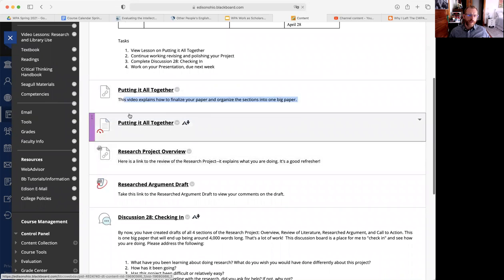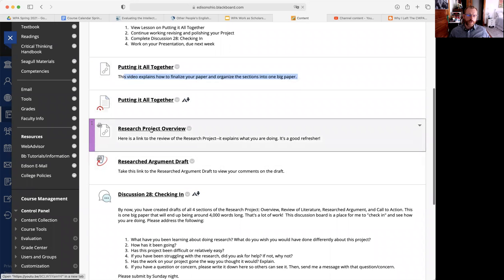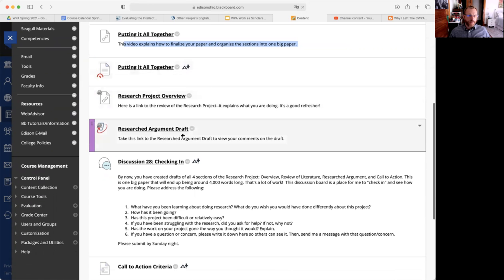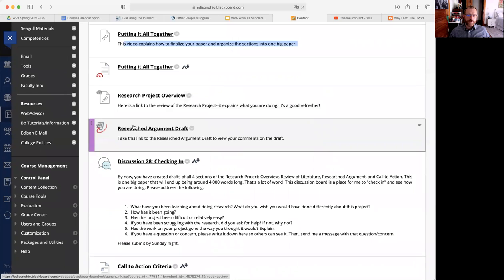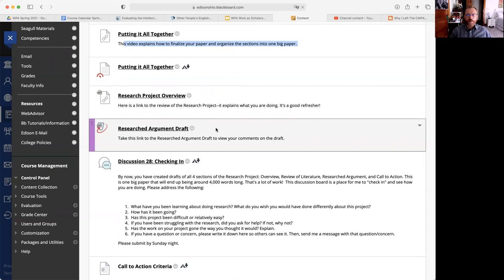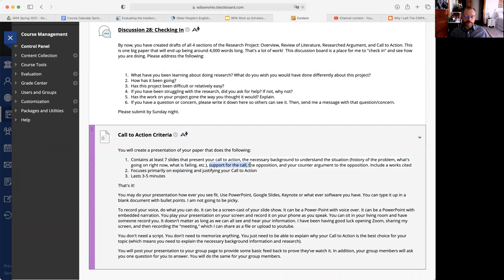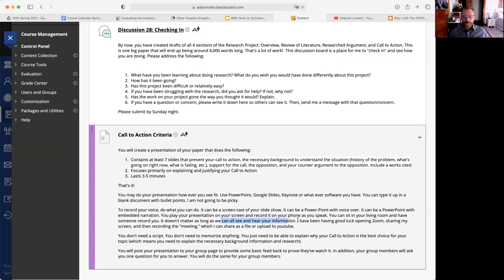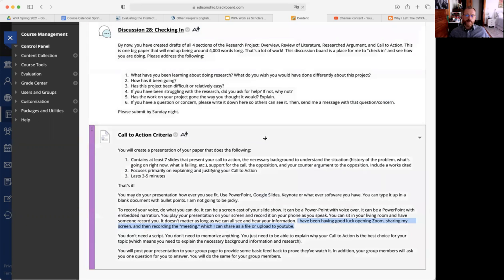Week 13 ENG 122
This video explains the assignments for Week 13, The Call to Action Presentation, and the final assignment